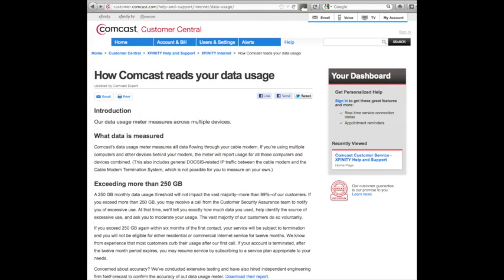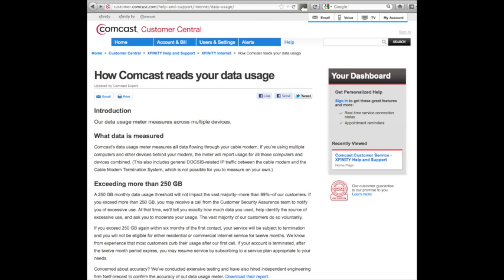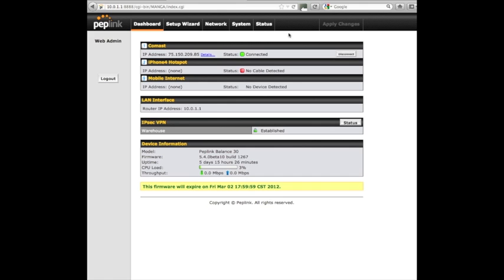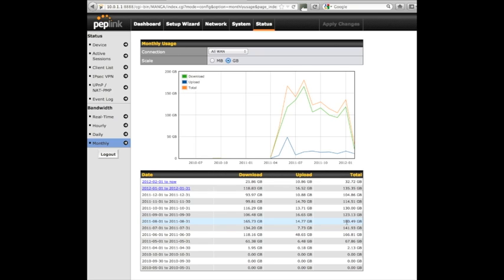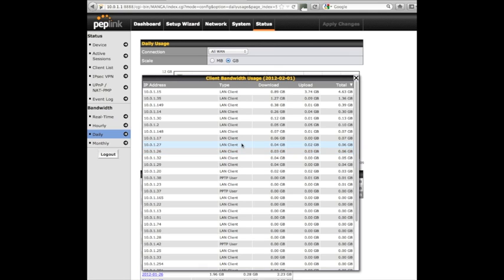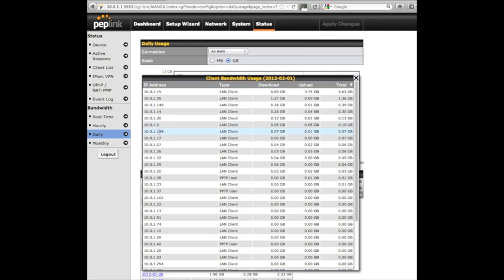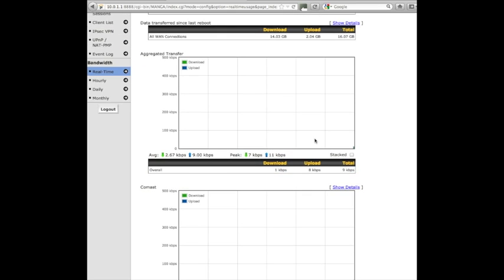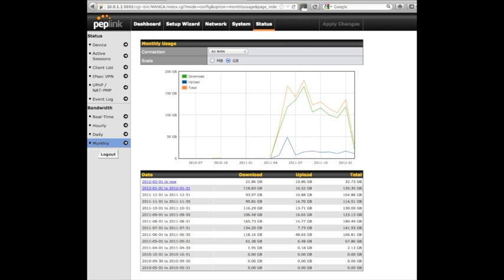Peplink Balance Bandwidth Monitoring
The Peplink Balance products can easily monitor your bandwidth by user, by day or month.  Take control and know how much of your 5GB or 250GB allowances you are using.  Going over can get your account terminated OR face overage charges.